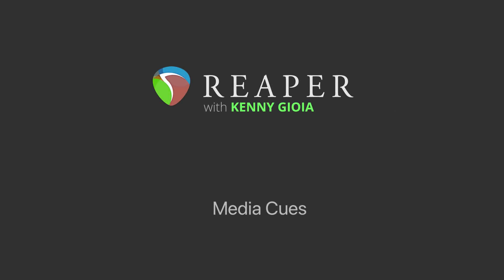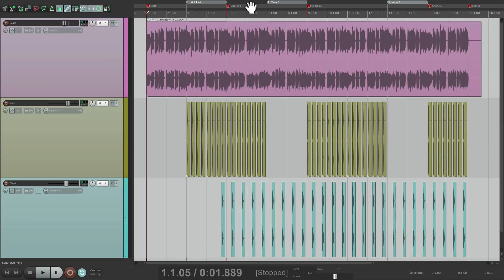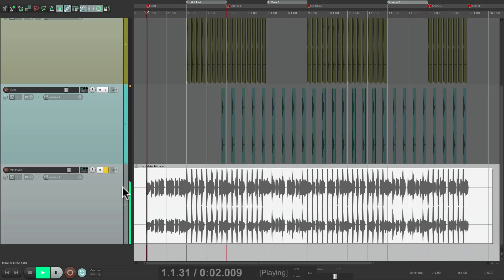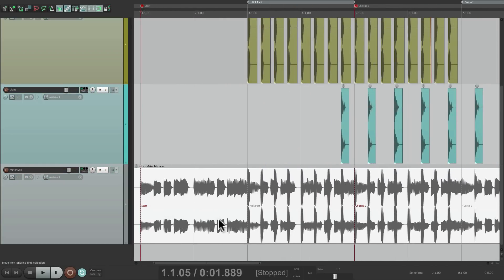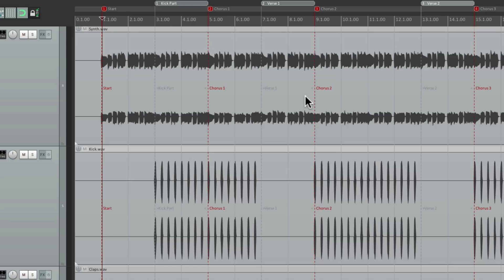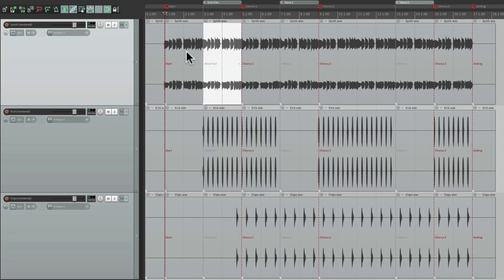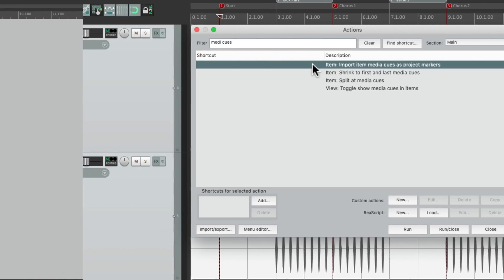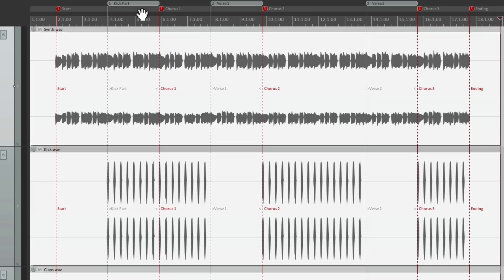Media Cues in REAPER